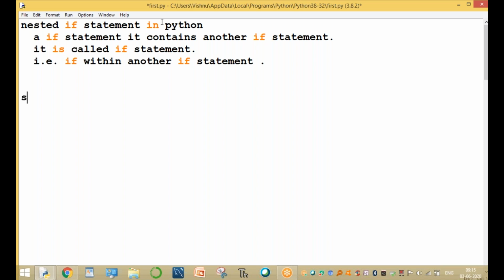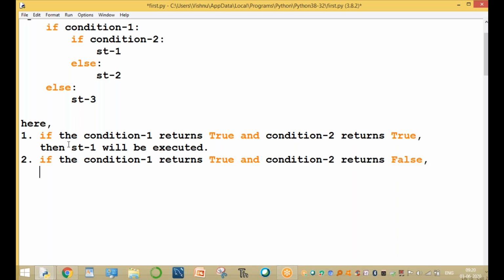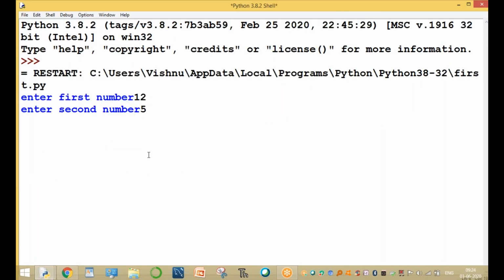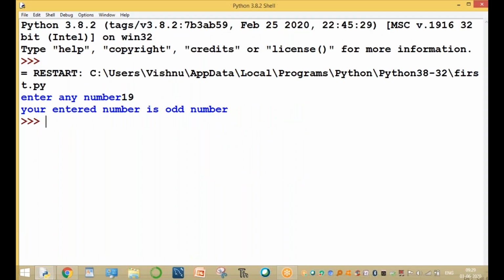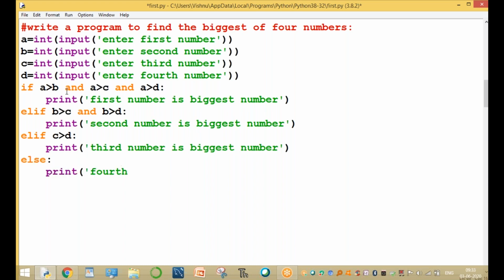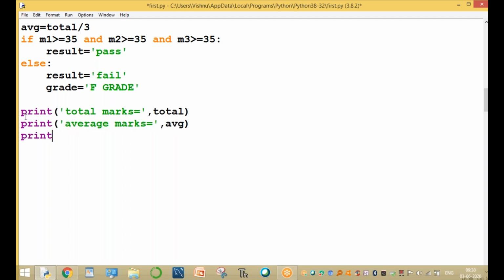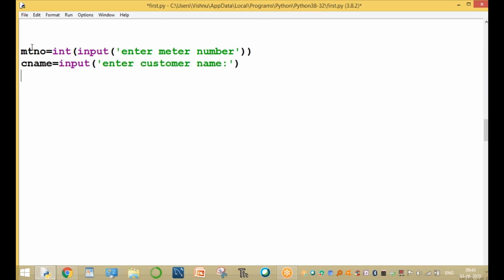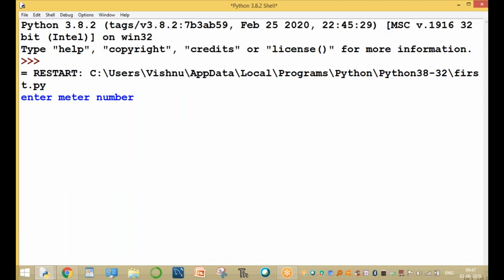IF statement part-2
IF statement in python from Tronix Technologies by Kusu Srinivas Rao.